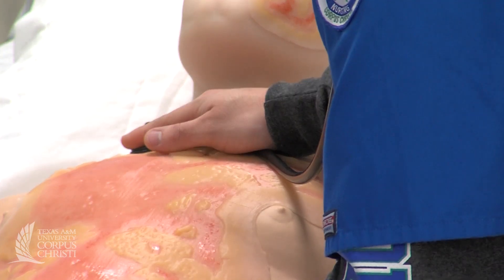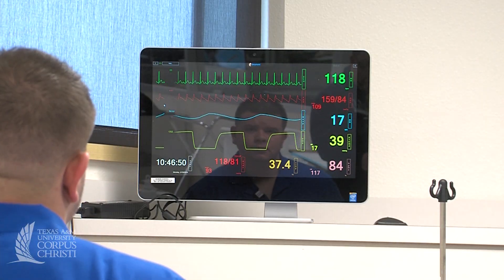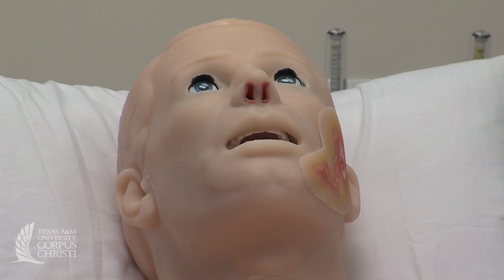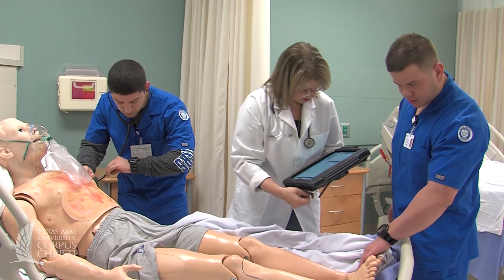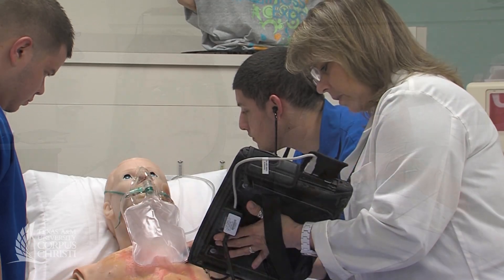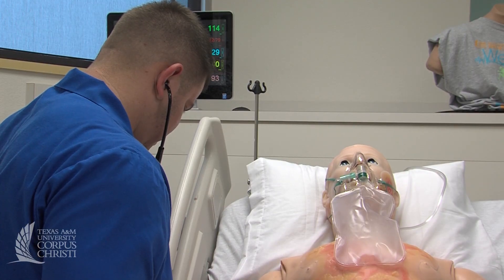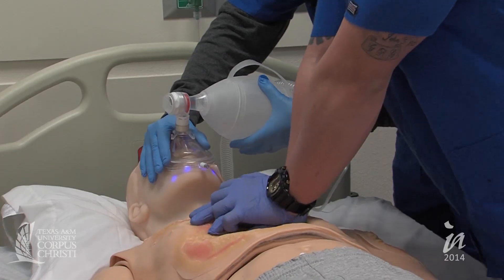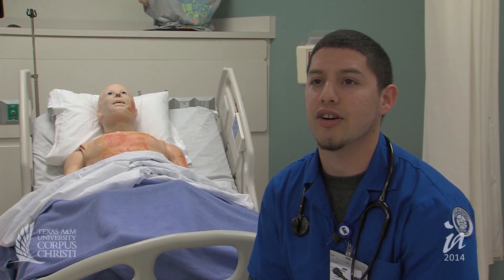Nursing Simulator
Meet HAL, the newest patient simulator in the University's nursing lab. His lifelike sounds and responses are helping prepare students.